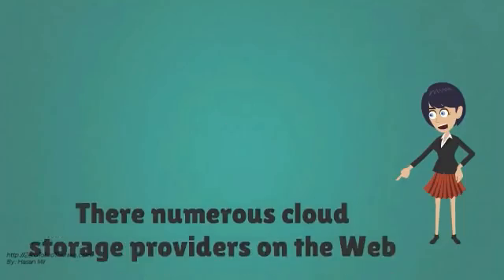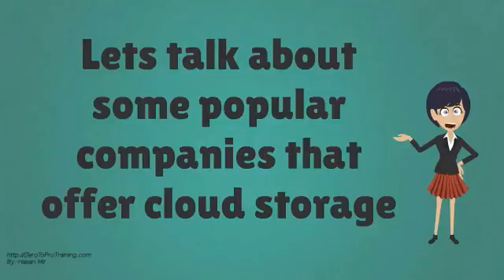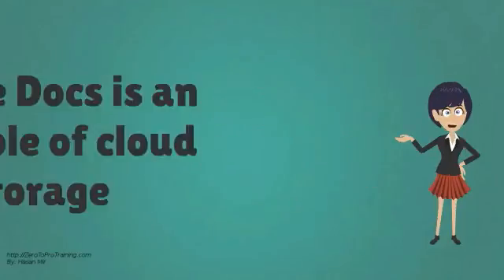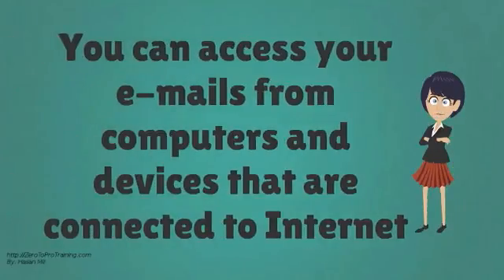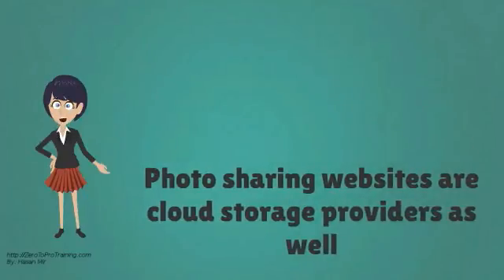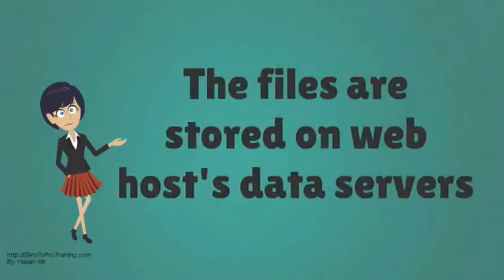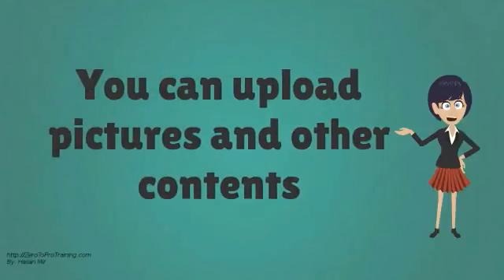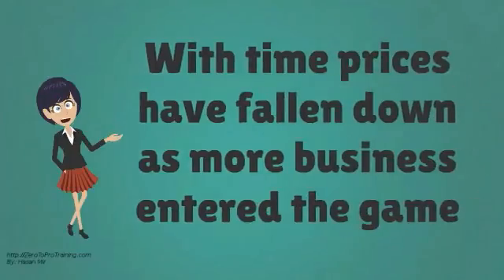Cloud Storage Examples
This video explains examples of cloud storage
Category: Cloud Computing